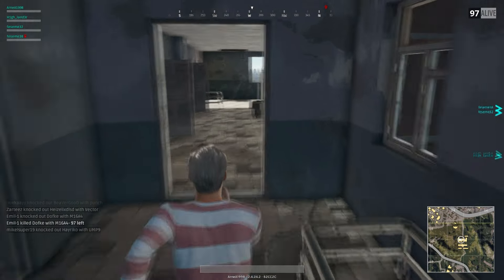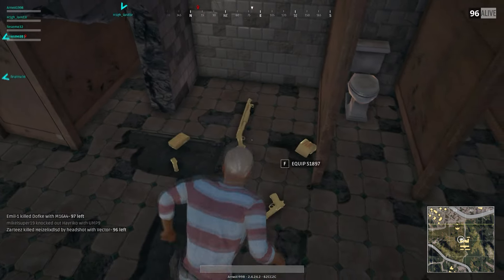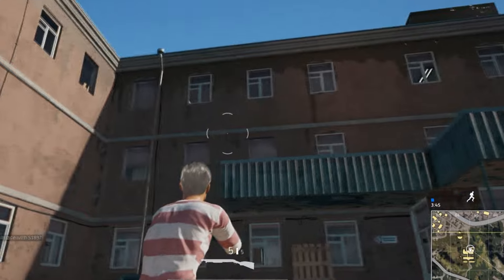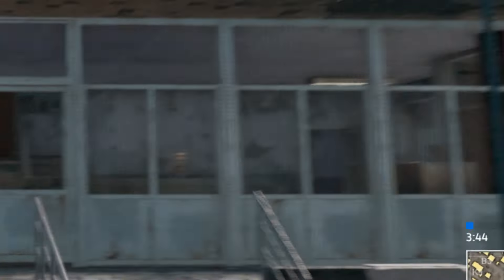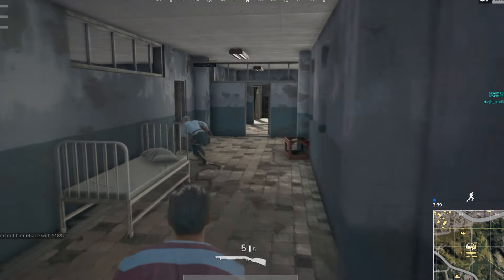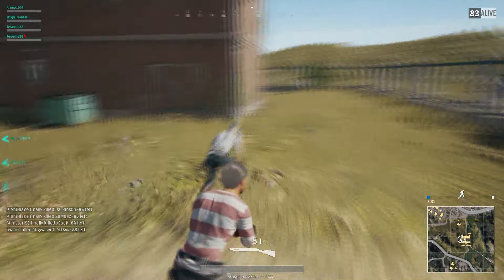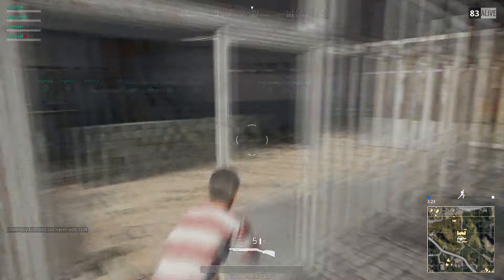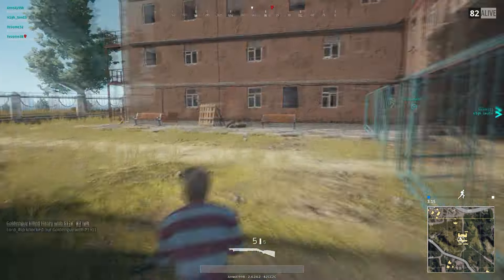mmmmmmmm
Before you can craft this item, make sure you have the required materials and a crafting table. The crafting table gives you the 3x3 crafting grid that looks like this:

3x3 crafting area

Next, stand in front of your crafting table.

open crafting table

The game control to open your crafting table depends on the version of Minecraft:

For PC/Mac, right click on the crafting table.
For Pocket Edition (PE), you tap on the crafting table.
For PS3 and PS4, press the L2 button on the PS controller.
For Xbox 360 and Xbox One, press the LT button on the Xbox controller.
For Windows 10 Edition, right click on the crafting table.
For Wii U, press the ZL button on the gamepad.
For Nintendo Switch, press the ZL button on the controller.
For Education Edition, right click on the crafting table.
2. Add Items to make a Cake

In the crafting menu, you should see a crafting area that is made up of a 3x3 crafting grid. To make a cake, place 3 milk, 2 sugar, 1 egg, and 3 wheat in the 3x3 crafting grid.

When making a cake, it is important that the items are placed in the exact pattern as the image below. In the first row, there should be 3 milk. In the second row, there should be 1 sugar in the first box, 1 egg in the second box, and 1 sugar in the third box. In the third row, there should be 3 wheat. This is the Minecraft crafting recipe for a cake.

Crafting recipe for a cake

Now that you have filled the crafting area with the correct pattern, the cake will appear in the box to the right.

cake

3. Move the Cake to Inventory

Once you have crafted a cake, you need to move the new items to your inventory.

Completed a cake

Congratulations, you have made a cake in Minecraft.